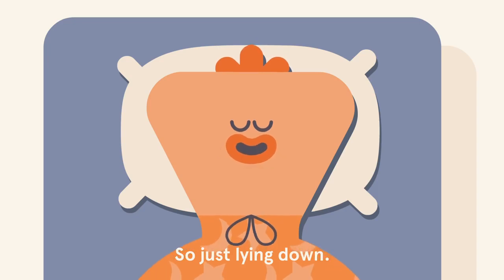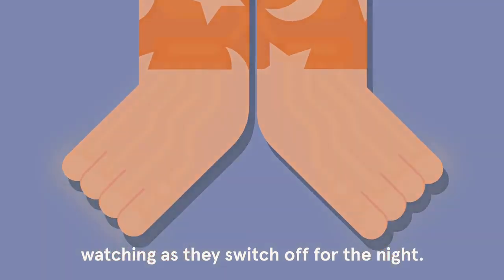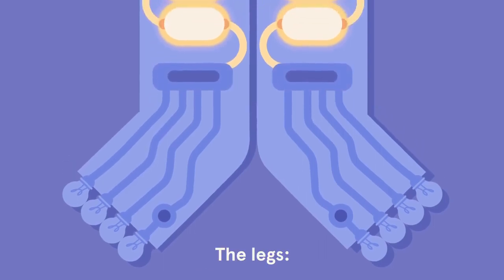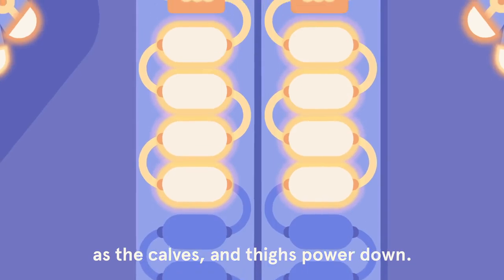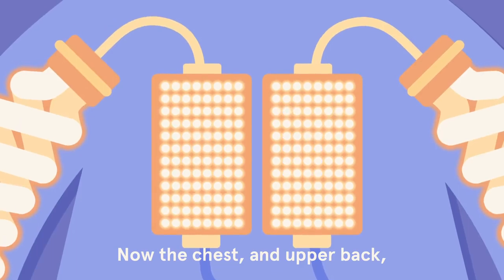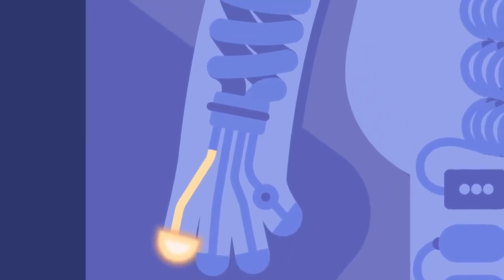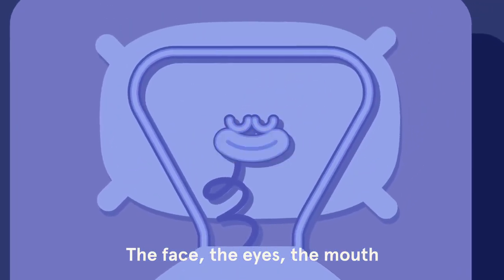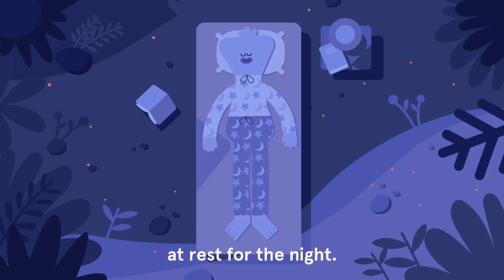Meditation. Sweet dreams . Relax